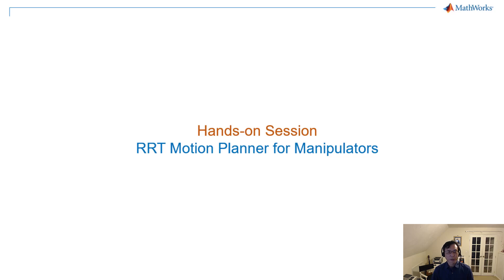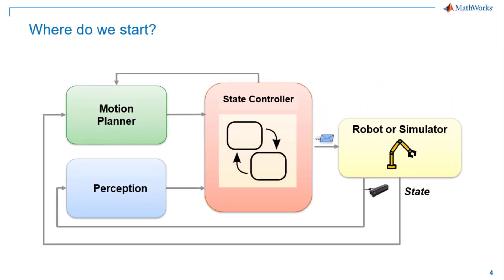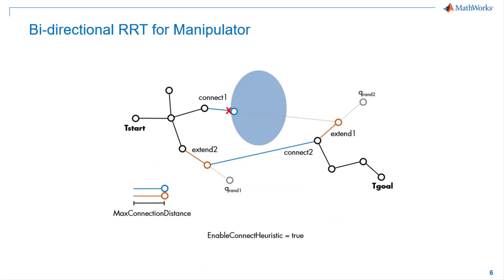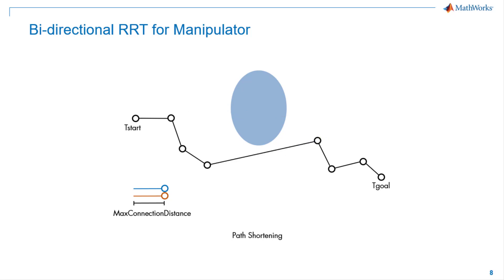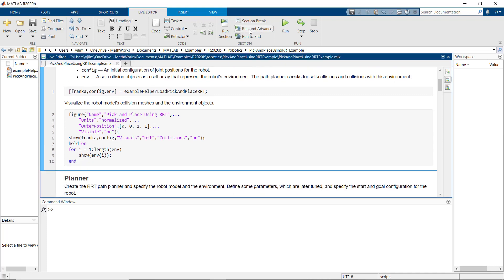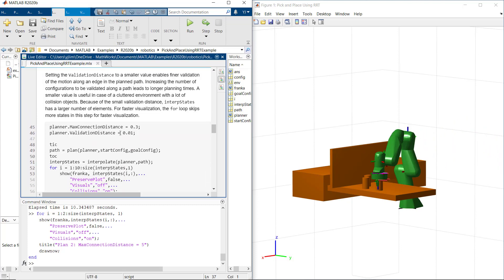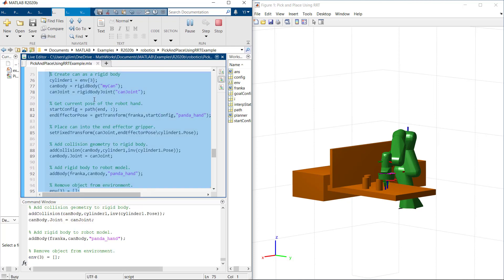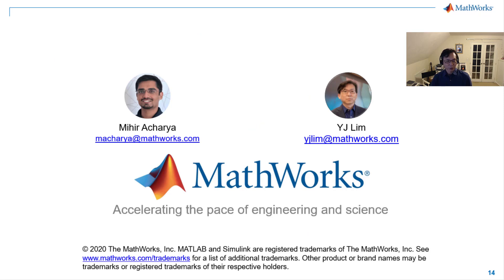Bi-Directional RRT Algorithm for Robot Manipulators | Motion Planning with the RRT Algorithm, Part 3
Industrial robots are designed to perform specific tasks and appropriate algorithms for perception, planning, and control.

Pick and place automation, for example, can speed up the process of picking up parts or items and placing them in goal locations. This application typically uses sensors and autonomous algorithms to identify, grasp, and move objects from one place to another.

Learn about the bi-directional rapidly exploring random tree (RRT) algorithm for robot manipulators. Watch how to design robot motion planners and tune parameters such as the maximum connection distance between planned configurations, the distance resolution for validating motion between configurations, and an optional connect heuristic to potentially increase speed.